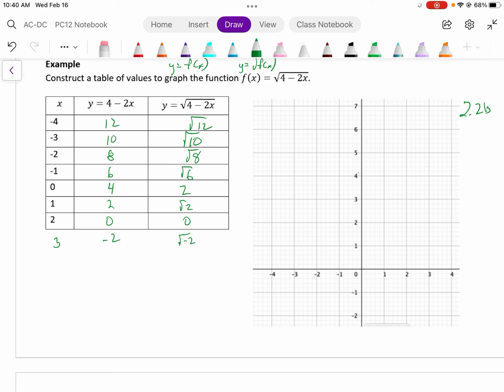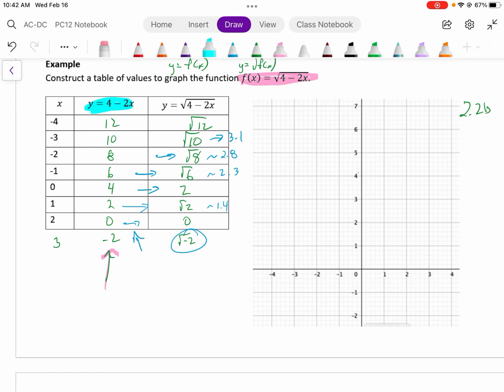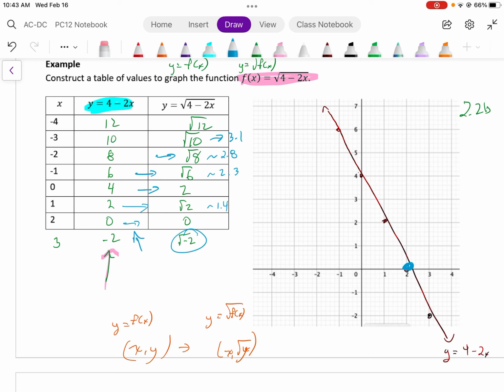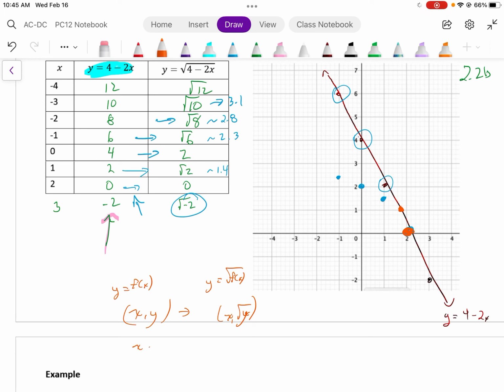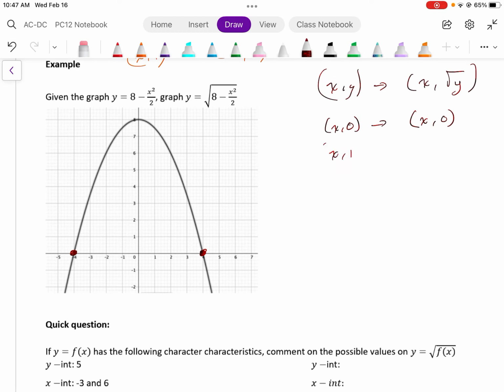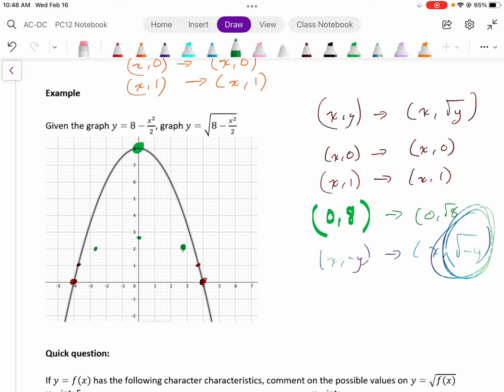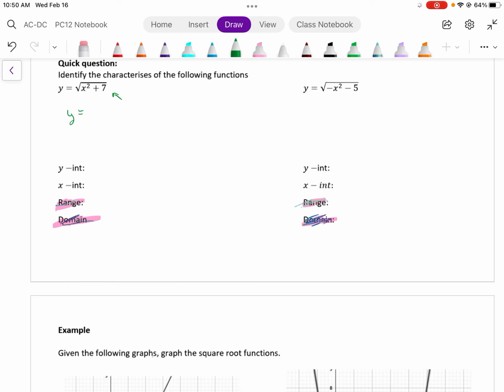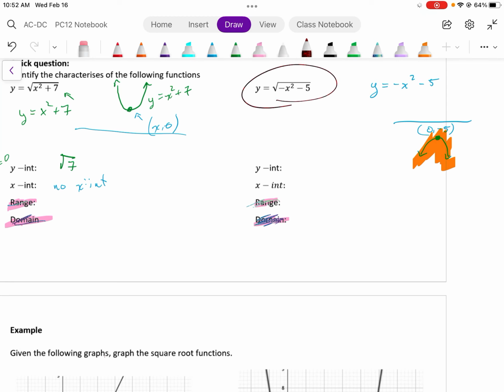PC12 2.2b Square Root of a Function